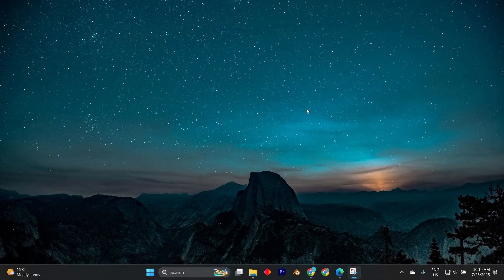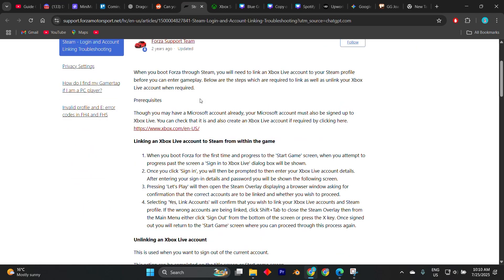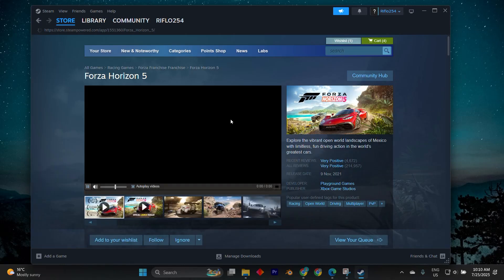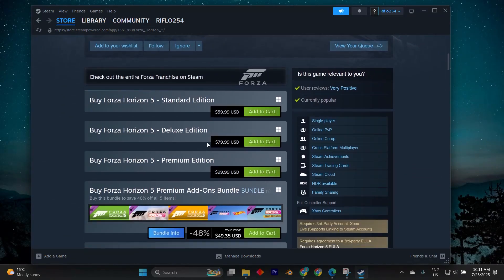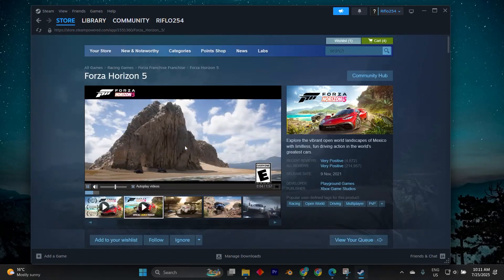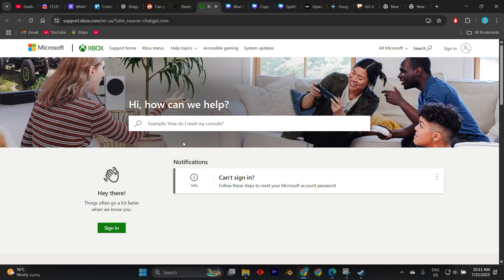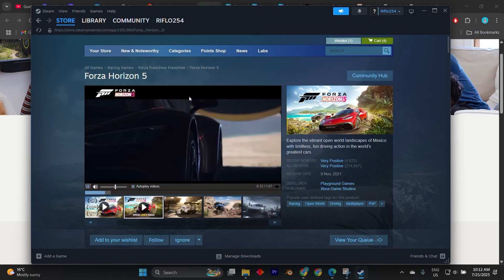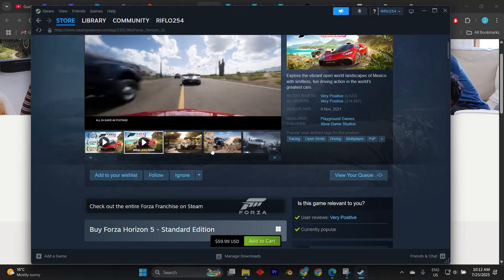How to Link Xbox Account to Steam Forza Horizon 5 2025 [FULL GUIDE]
In this updated 2025 tutorial, I’ll show you exactly how to link your Xbox account to Steam for the best Forza Horizon 5 experience!